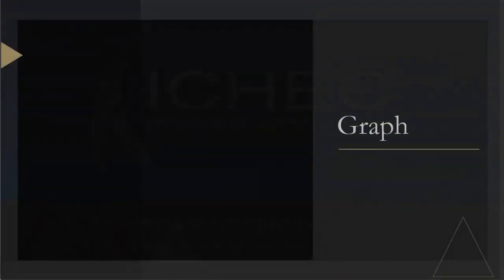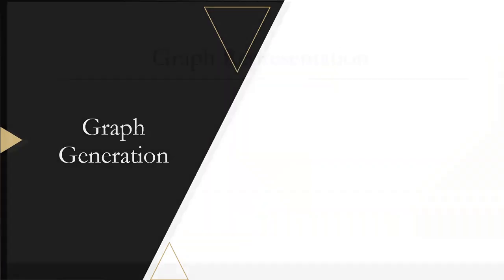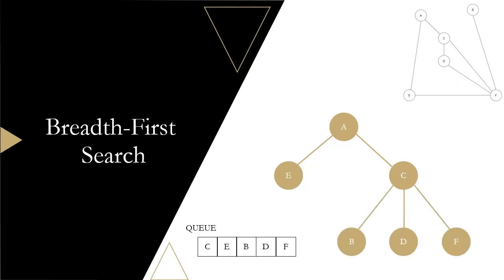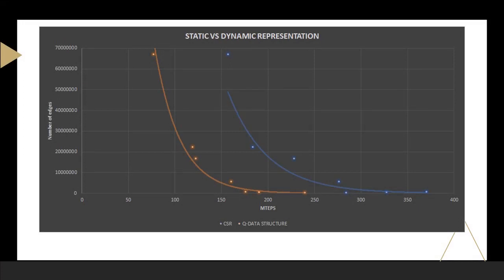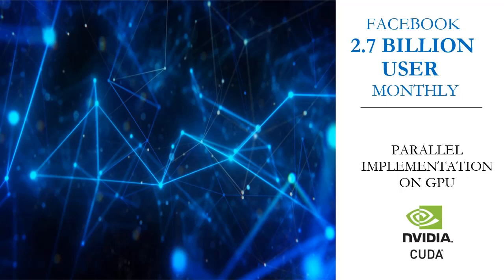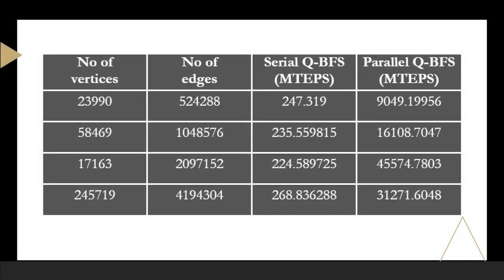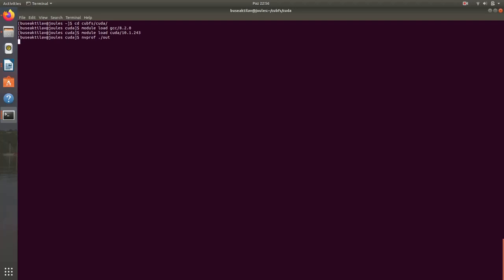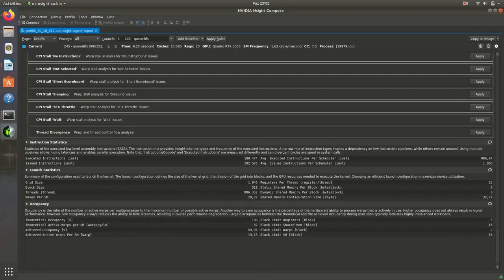2008 Busenur Aktılav, GPU Acceleration of BFS Algorithm in Applications of Social Networks